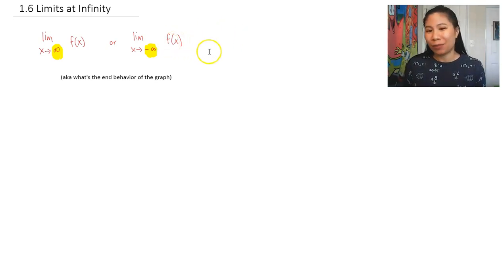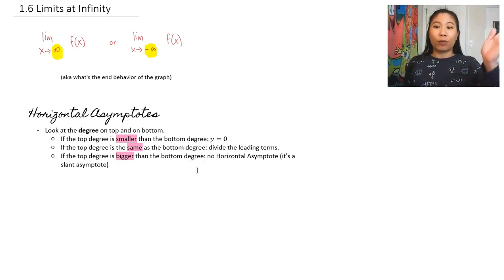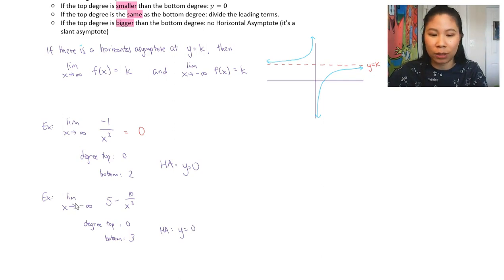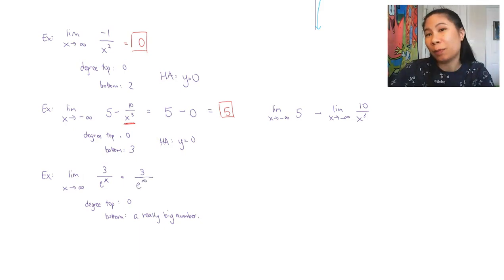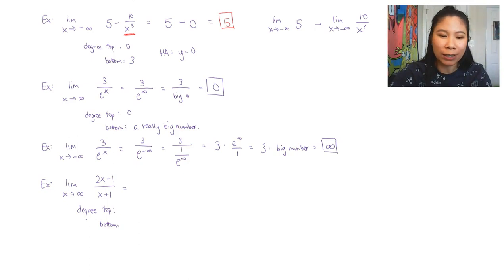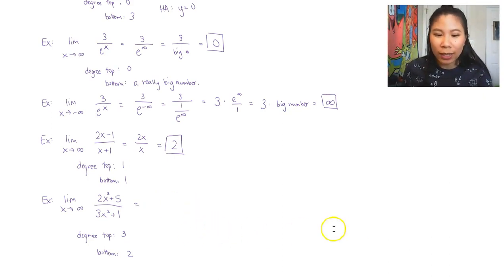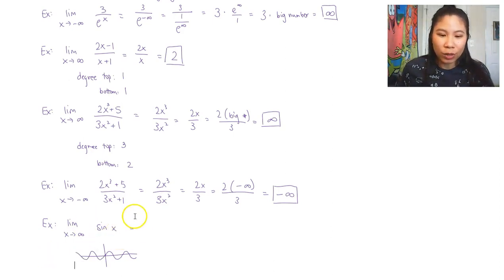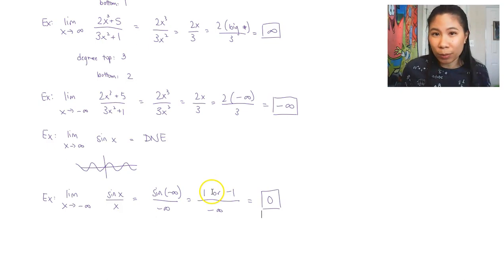HCalc 1.6 Limits at Infinity